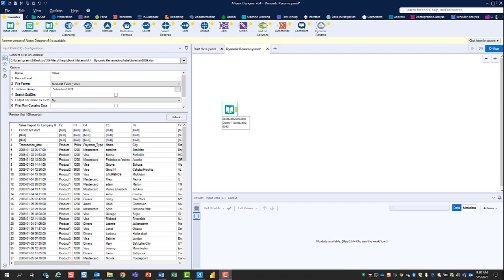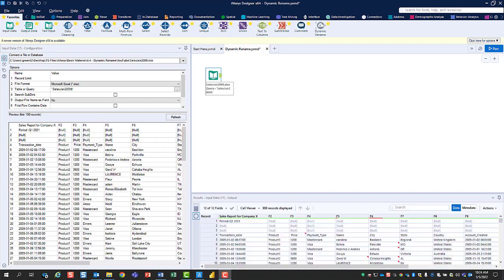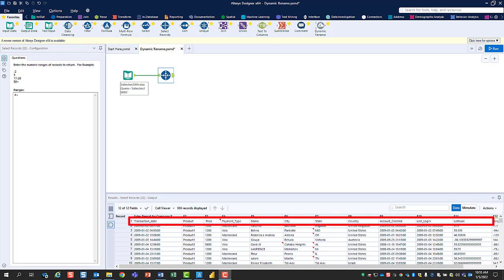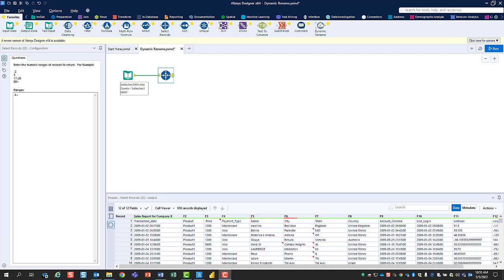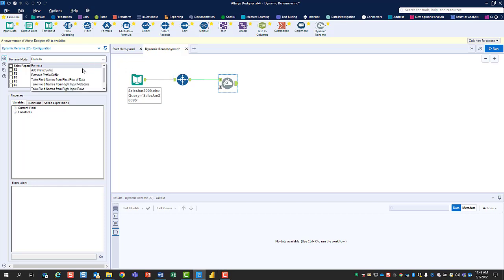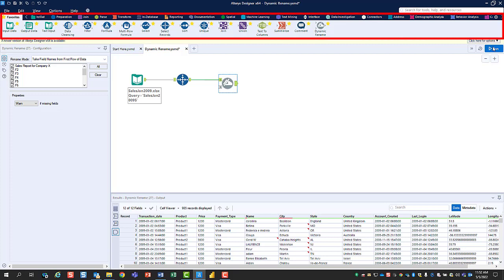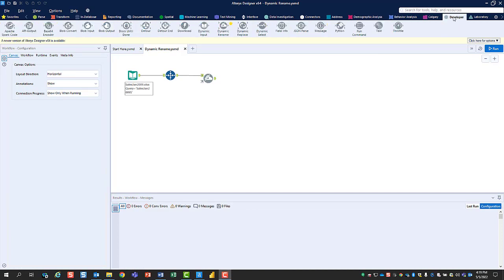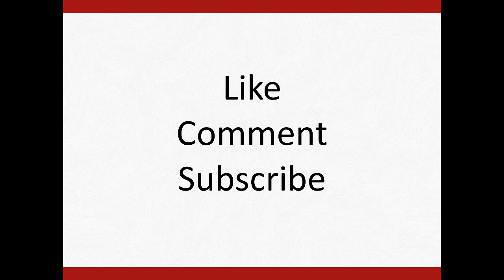Alteryx - How to Use the Dynamic Rename Tool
This video explains how to use Alteryx's Dynamic Rename tool and describes its role in cleansing, organizing, and manipulating data according to your needs.  Specifically, this tool automatically transforms the first row of data into field (or column) names, which is an essential part of taking control of the top section of your dataset.

Presented by Trent Green – My ultimate professional goal is to share everything that I've learned with fellow corporate tax professionals.